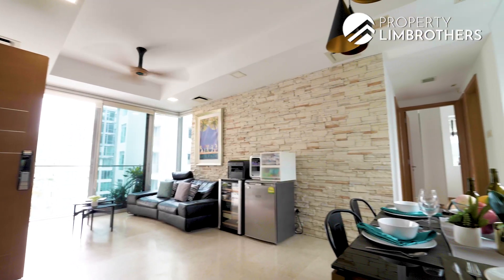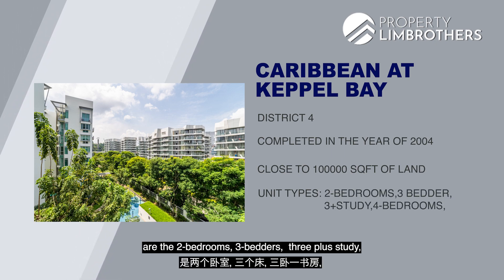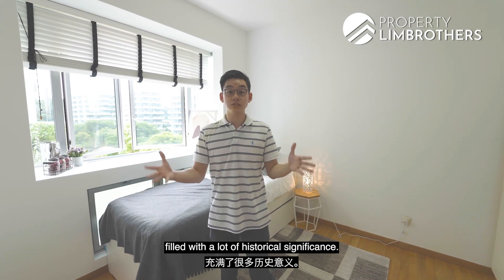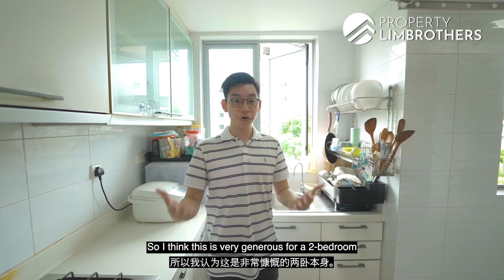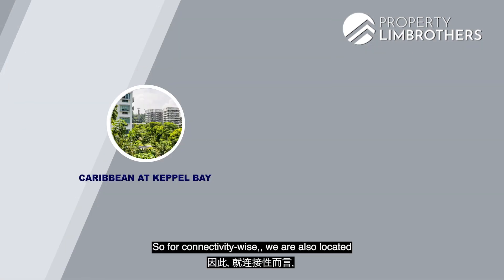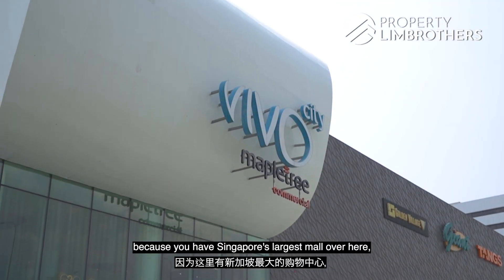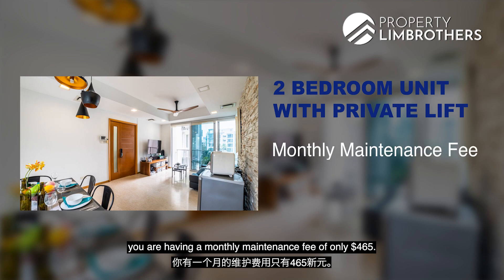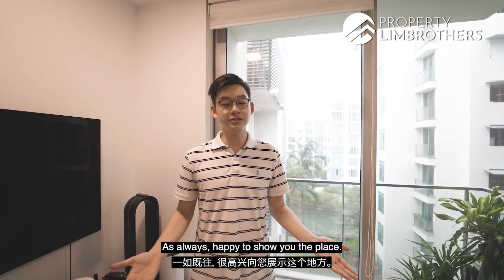Caribbean at Keppel Bay : 2-BR Waterfront Living | Private Lift | $1.56M, Home Tour Sold (Shawn Tay)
Launch Date: 28th Aug 2021
Sold Date: 28th Aug 2021

2-bedroom unit with a private lift foyer entrance? Here at Caribbean at Keppel Bay, you get that plus the perks of waterfront living, all that with also an enclosed kitchen (super rare for a 2-bedder nowadays!)

With a price quantum of below $1.56 mil for a District 04 address that has the whole Greater Southern Waterfront as its neighbour in the coming decade, along with good connectivity of the North East Line and Circle Line, this puts the home itself on a slight advantage in terms of rentability.

Come join Shawn in this home tour as he brings you through this 893 sq ft 2-bedder unit, as well as share more about the pricing comparisons and location analysis with you.